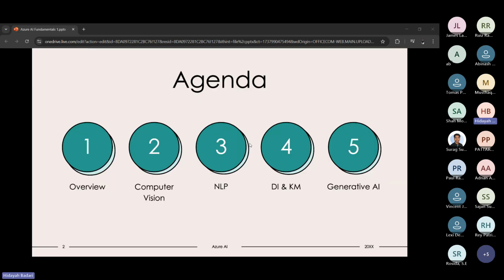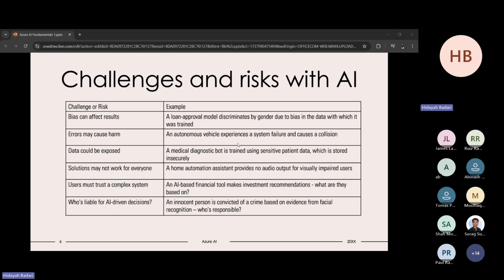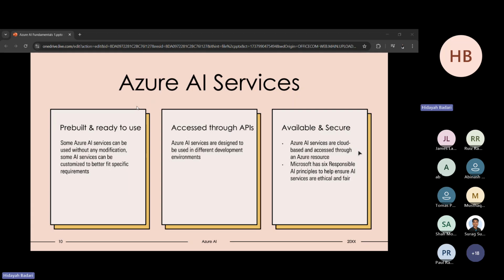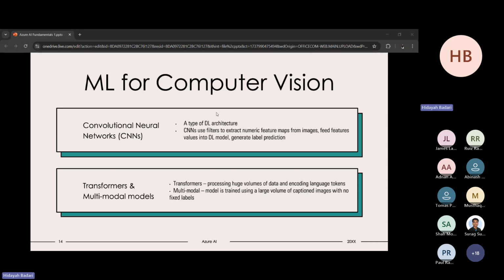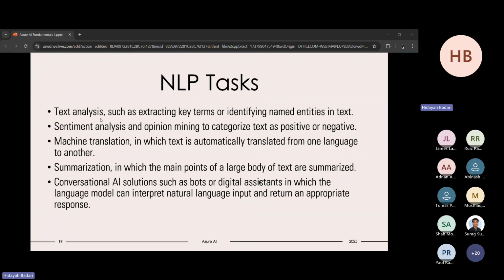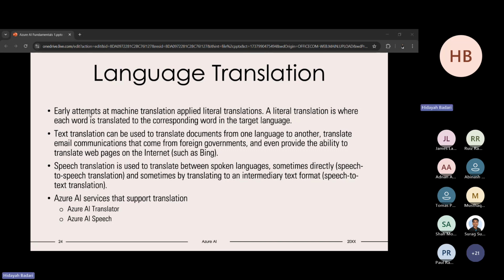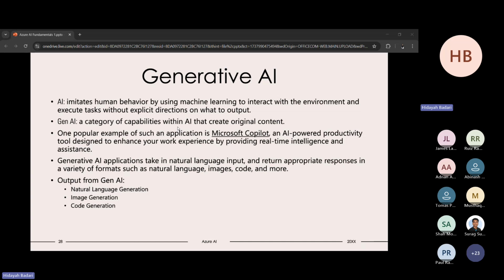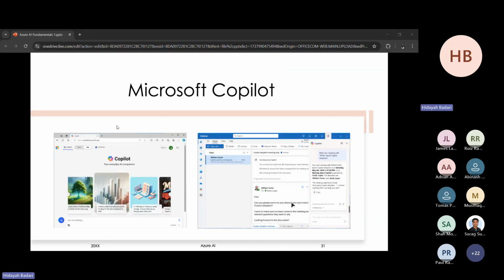Azure AI Fundamentals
Unlocking opportunities for women developers in Asia

What CWB is doing for women in Asia is extraordinary and should reach all🚺 the Women in tech and those who want to jump into tech in Asia.
Make sure you use this opportunity 🫱🏼‍🫲🏼🚀

📃✒️Opportunities Awaits ⌛you in the community🫂